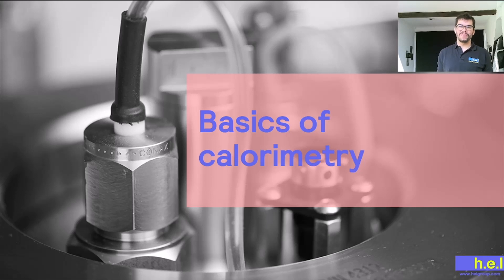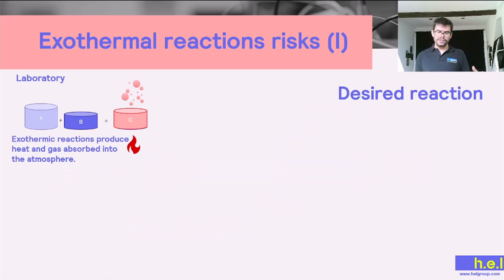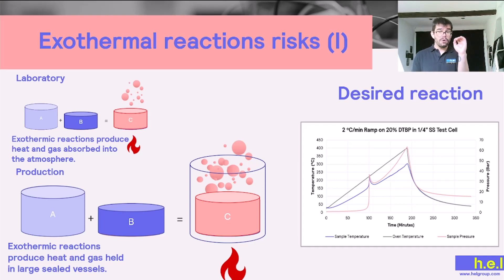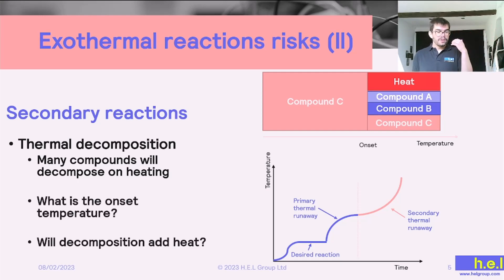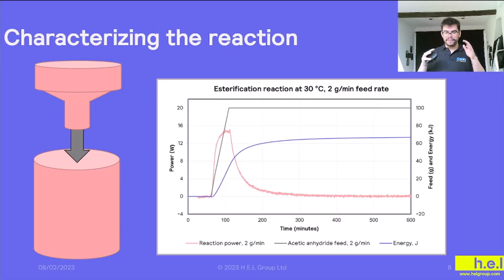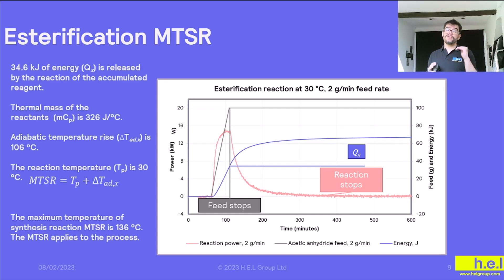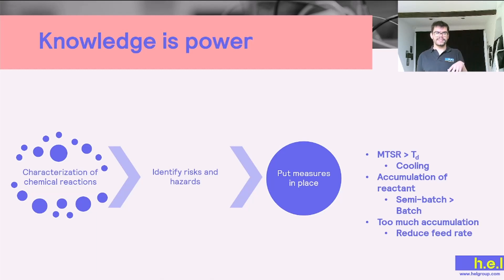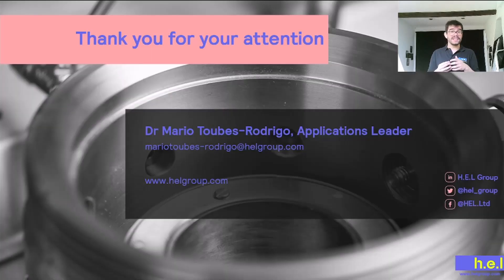H.E.L Explains: The basics of Calorimetry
Calorimetry is the process of measuring the amount of heat released or absorbed during a chemical reaction.
Learn more on the basics of calorimetry and how it can help you design safer reactions.